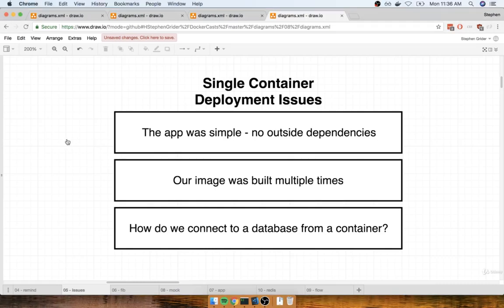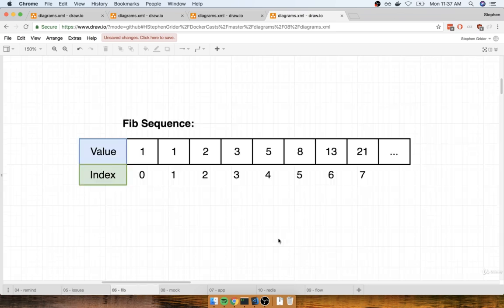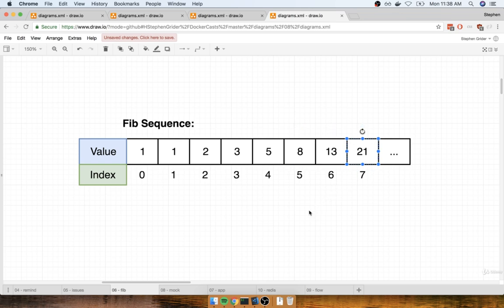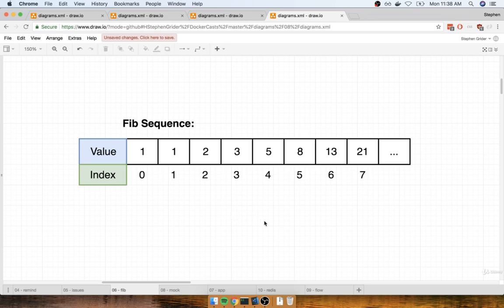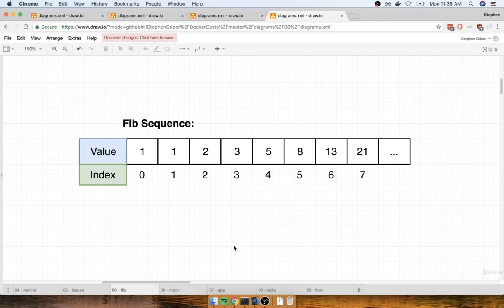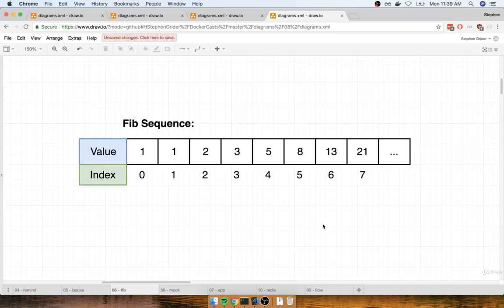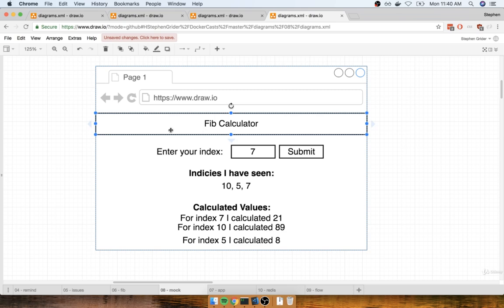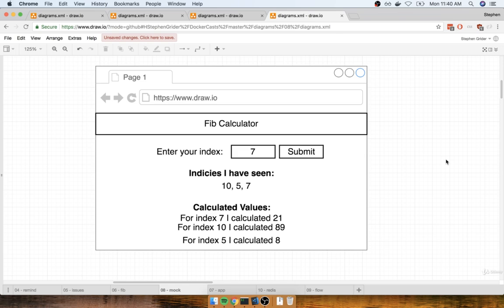096 Application Overview